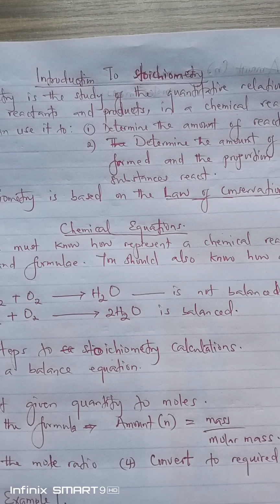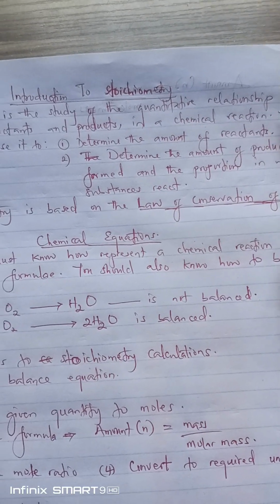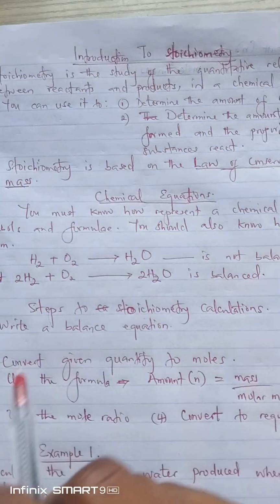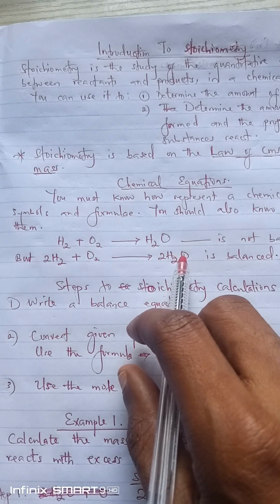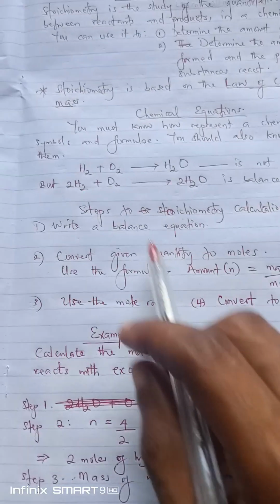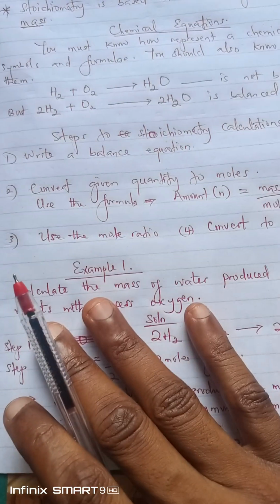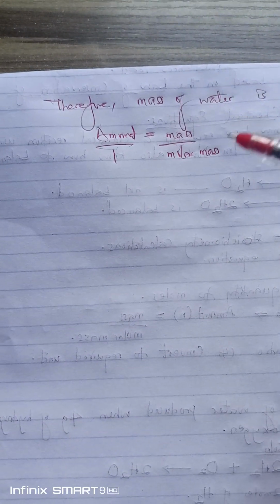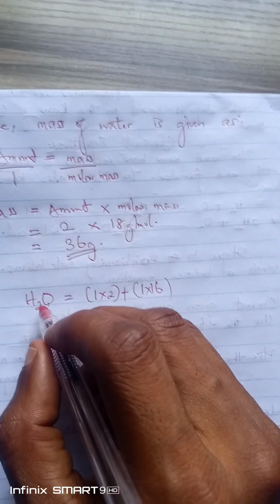Stoichiometry Made Easy 🔥 Pass JAMB Chemistry Without Stress!